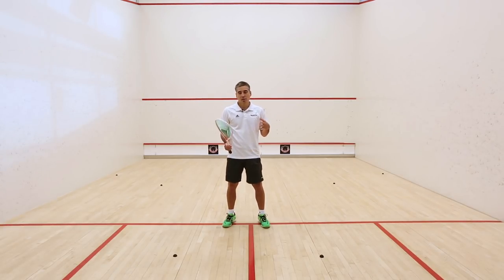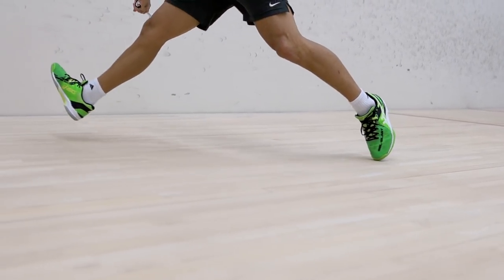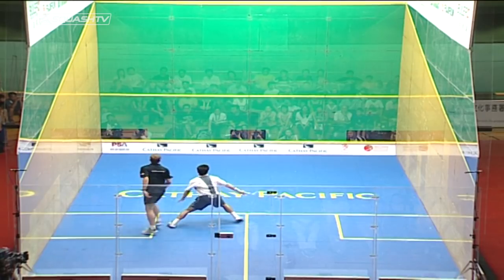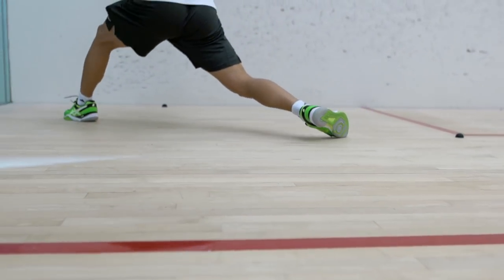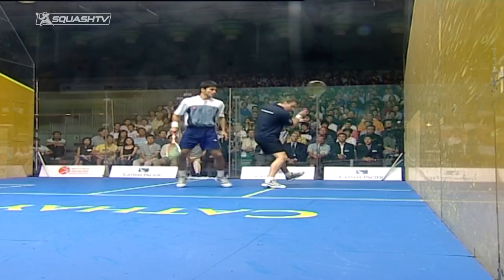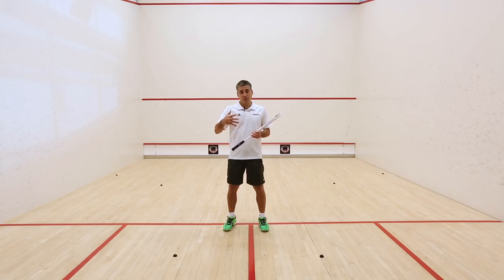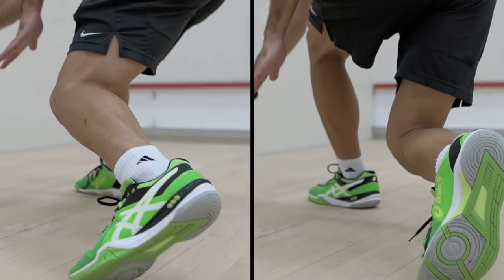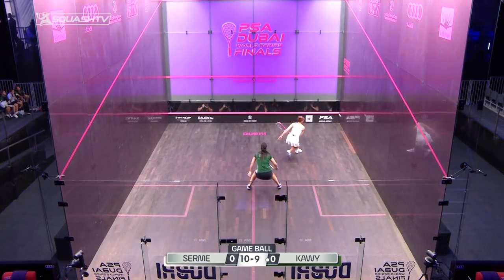Squash tips: Improve your movement with Thierry Lincou!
This is your opportunity to learn directly from the former World Champion and World Number No.1 himself, as he breaks down movement under pressure and dealing with the ball at the back of the court.